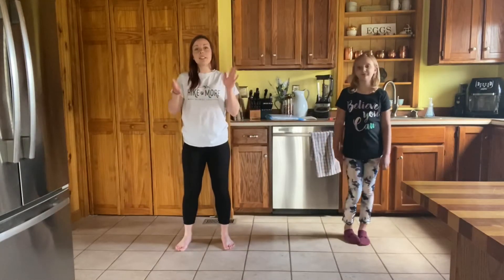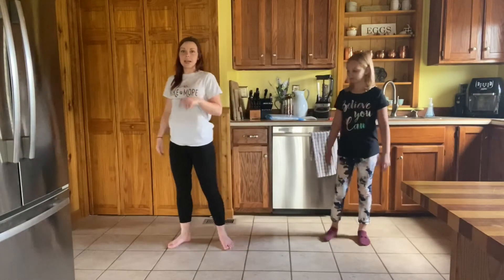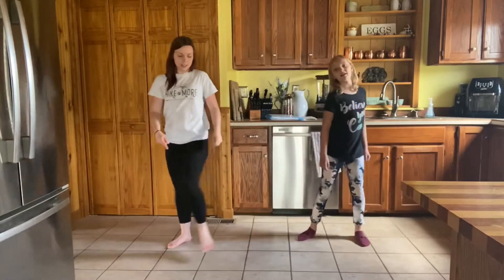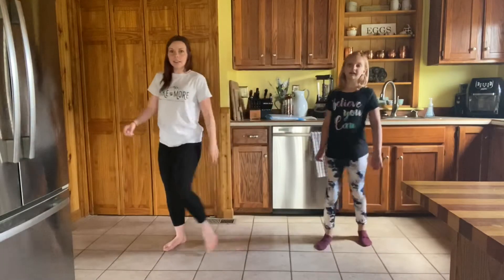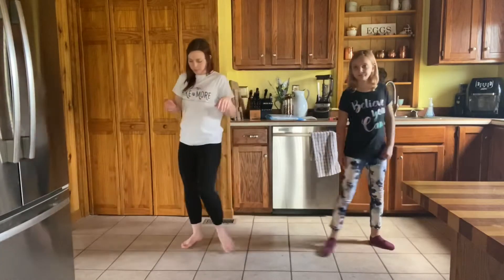Dance challenge!!!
I made up a dance that the hole family can do so grab your moms, dads, brothers, sisters who ever you can get and dance along with us!